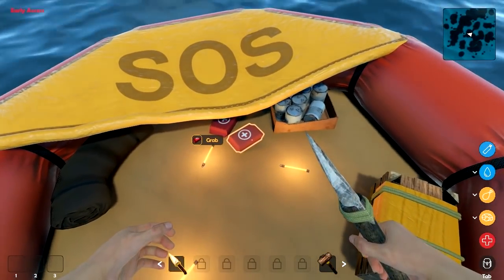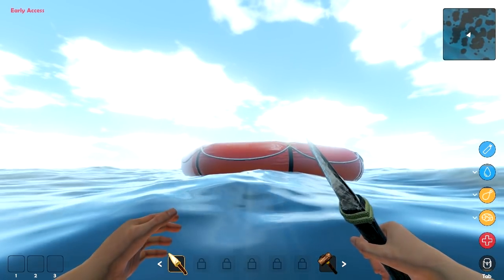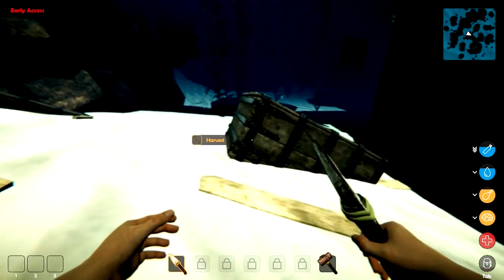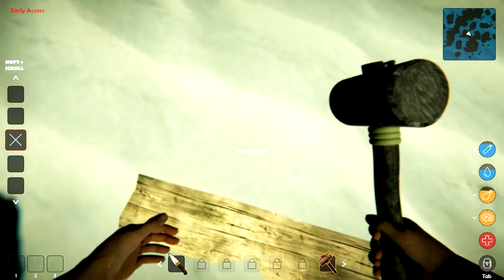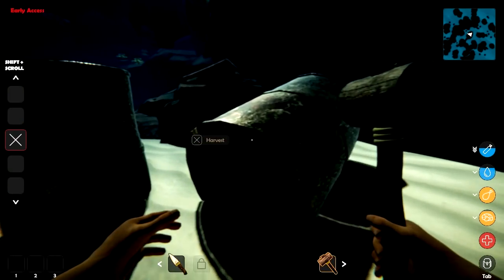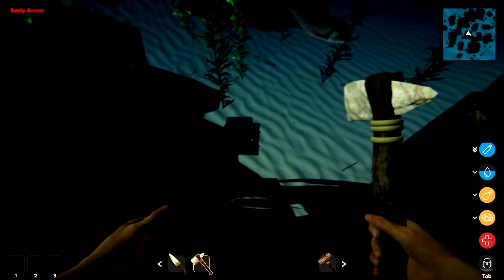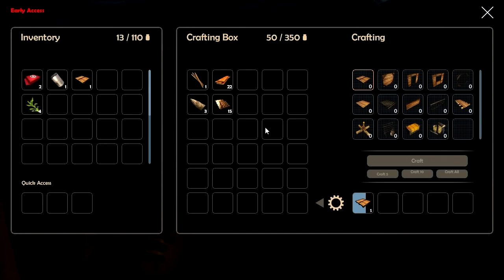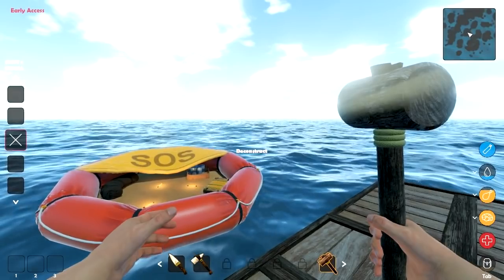THE ALL NEW RAFT SURVIVAL GAME! | Bermuda Lost Survival Game #1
Bermuda - Lost Survival Game - Episode 1

Hello! Welcome today to a look at the awesome 'Raft' survival game, Bermuda - Lost Survival. Currently this game as a few more features than RAFT, and with new updates coming, now is the time for a brand new survival adventure in the middle of the Bermuda Triangle!

What Is Bermuda Lost Survival?

Survivors, Adventurers, Explorers! Prepare for the journey of your life and experience one of the world’s most mysterious regions! The Bermuda Triangle is notorious for the vanishing of countless ships and airplanes. Will you survive long enough to reveal its secret?

Game Features

Open World -
Bermuda – Lost Survival plays in an open world sea scenario containing sectors with different reefs and individual resources. Since a sector never contains all resources, you must plan strategic outposts and optimize your crafting chains and travel routes.

Dynamic Ecosystem -
Each reef in the game has an individual ecosystem that is affected by your actions. Observe the wildlife’s reaction and keep the natural balance as your life depends on the reefs natural supplies!

Progressive Gameplay -
As you progress further, the game focus will shift: Crafting and building plays a very important role in the beginning. Your next step will be to explore deeper waters and find out about Bermuda’s myth. But your activities in the depths will not stay unnoticed!

Exploration -
Upgrade your equipment and prepare for the depths! Visit impressive wrecks and ancient structures. Search them for unique artifacts and hints that might lead you to the myth of the Bermuda Triangle.

Combat -
After drawing too much attention, a hostile faction guarding Bermuda’s secret will find you. Take action and fight for your survival!

Please hit LIKE and SUB for more Bermuda Done Fun :)